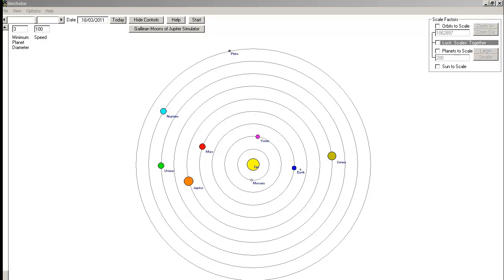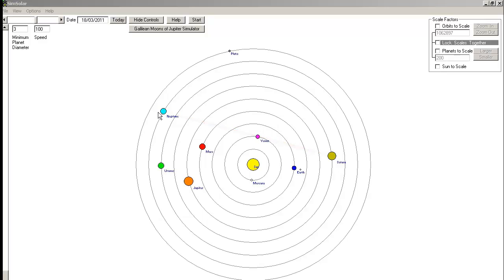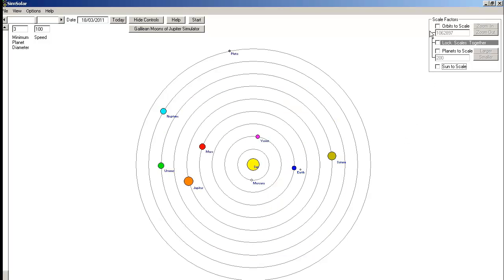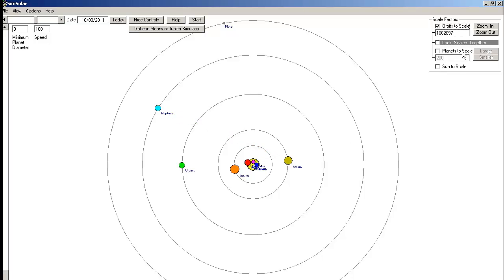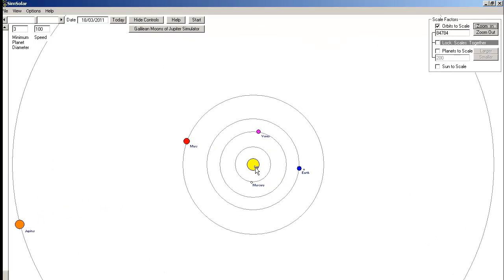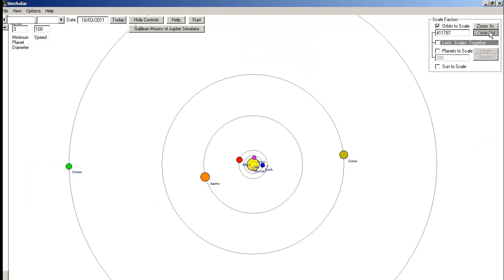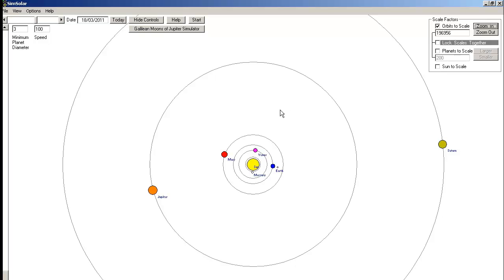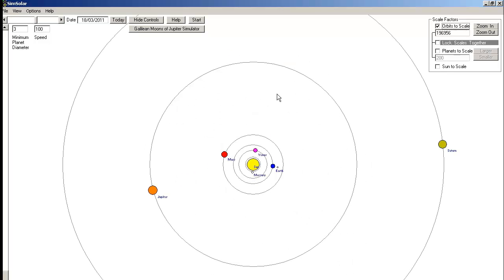Why Thebarcaroller's charts are wrong Pt 1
This video will show you why thebarcarollers planetary alignment charts are wrong. You can view his video of the same chart Please compare and comment.  Please no abusive language (even to thebarcaroller).  Thank you

Copyright Warning:  The use of images and voice from this video may NOT be used by another party